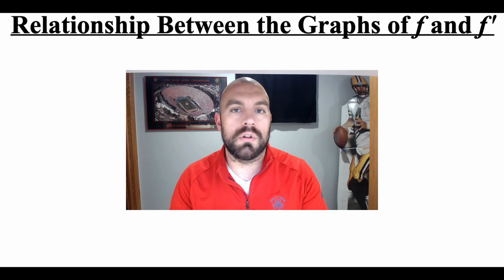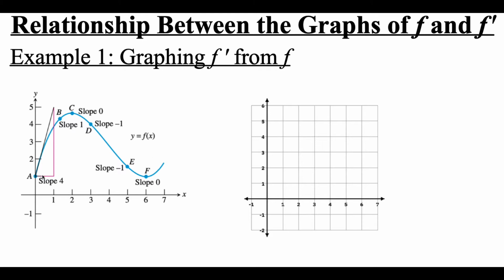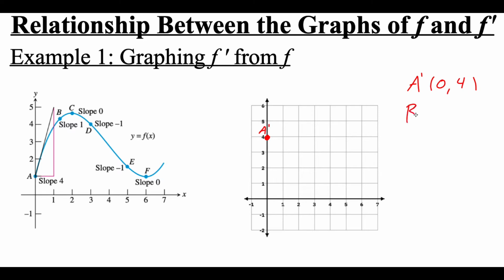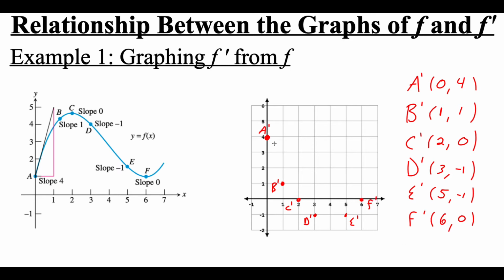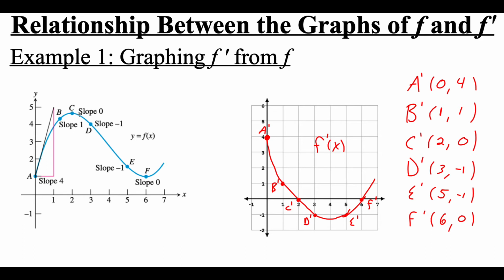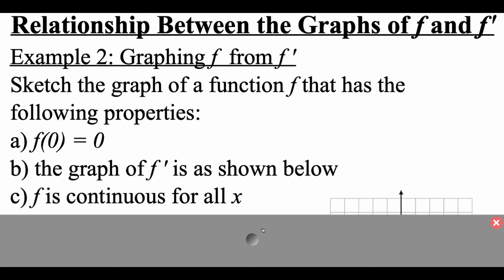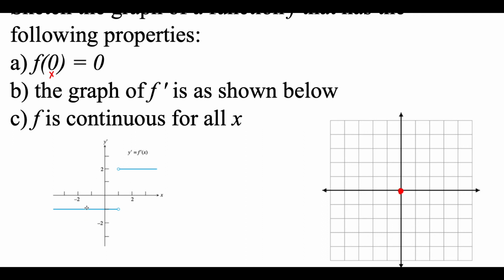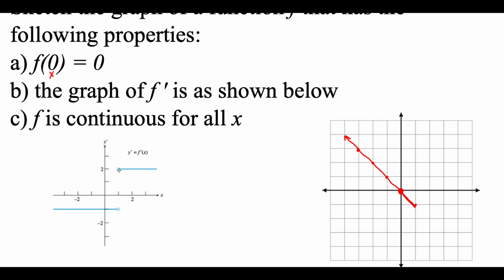3.1.2 Relationship Between the Graphs of f and f'